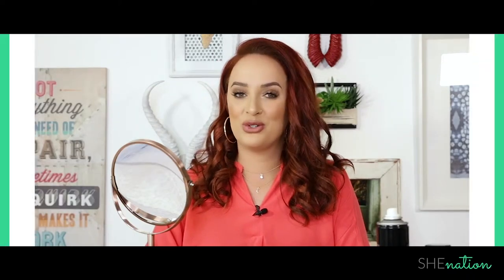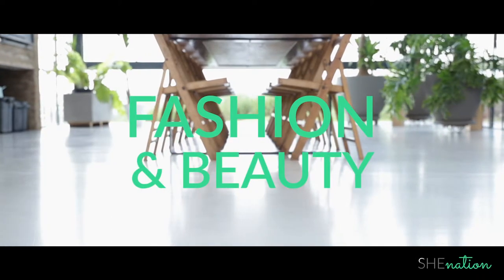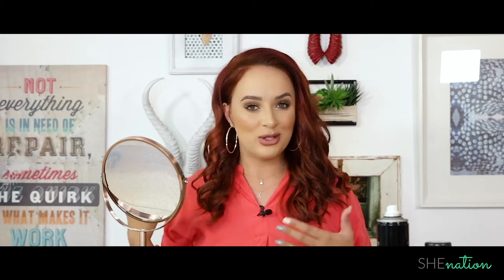MothersMay | Quick & Easy Hair for Mom | Trailer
So, we all know that being a mom means having no time for yourself. Anything and everything from dressing, to hair, to make-up needs to be done in record time.

Melissa Swart, owner of Melissa Glam Bam and mommy to 2 beautiful kids, shares a few tips this week on how to wear your hair in 3 different ways that will save huge amounts of time and leave you looking fabulous.

To view the full tutorial hop on over and join the sisterhood!